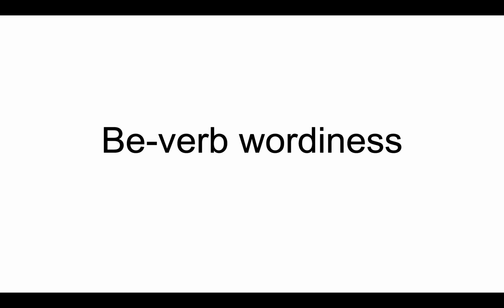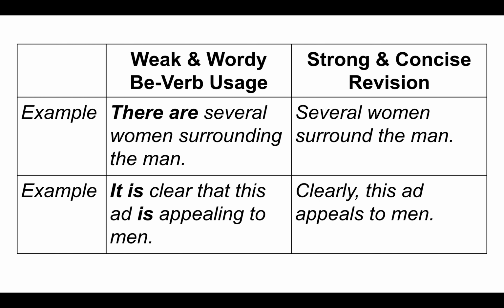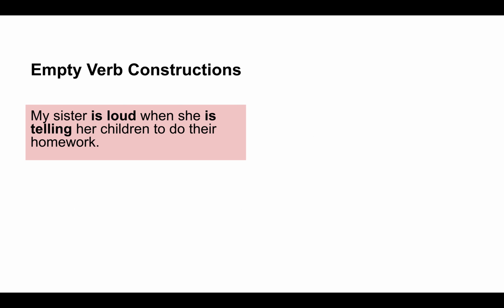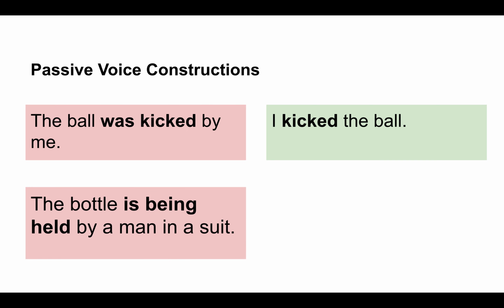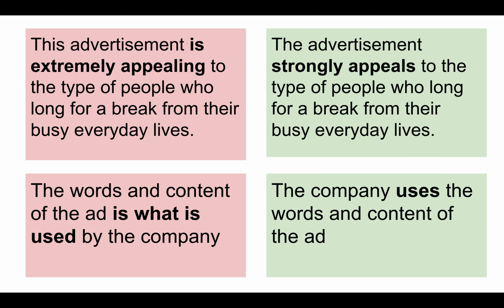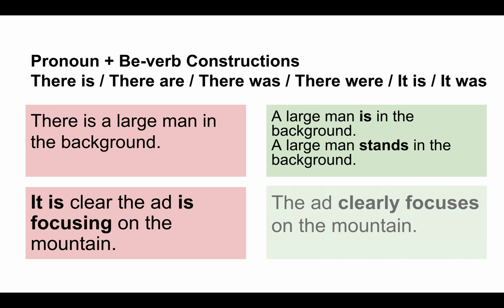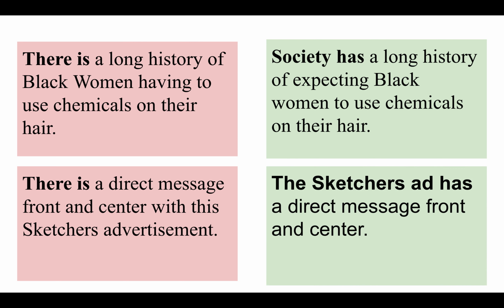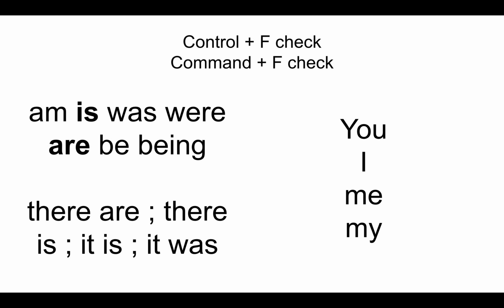Be verb Wordiness